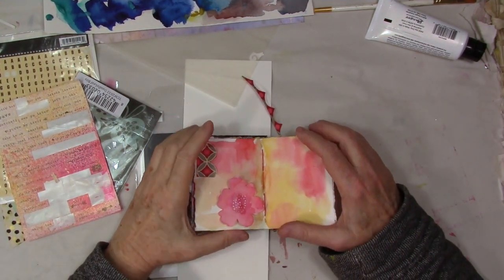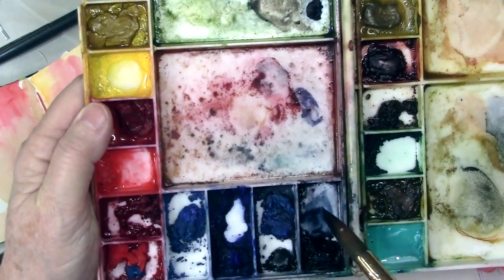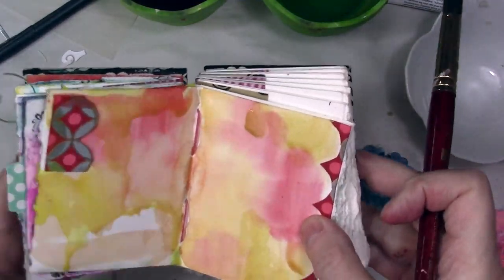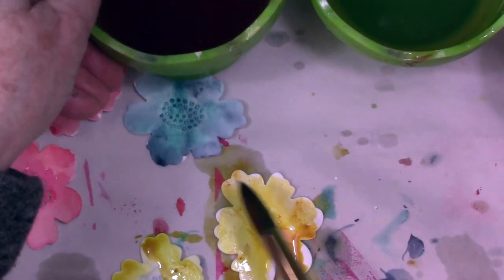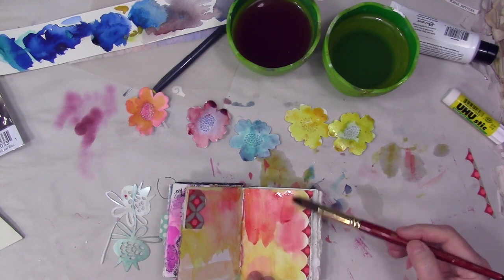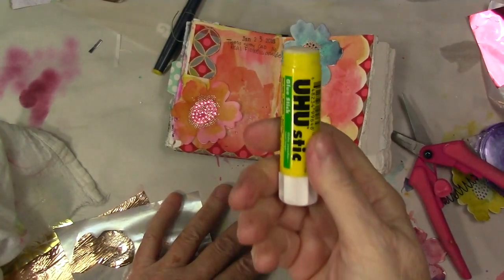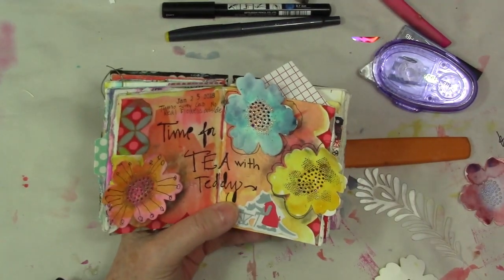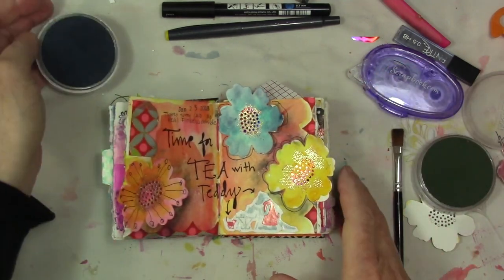Journal with Me: Tea with Teddy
OMG Alert: I don't make tea for my cat. He sits beside me while I drink tea. Sometimes.
Supplies:
Poppy Die from Savvy Stamps:
You can just use any flower die or free hand cut flowers. Put some holes in the centers with an awl.

Dick Blick:
Watercolors From DickBlick
(If you want to get started with watercolor, I highly recommend the Danield Smith Extra Fine Essentials Set. It's a perfect set for beginners at a very decent price: 6

Glossy Accents is my favorite glue for sequins and glitter. You can find it at either Scrapbook.com or Joggles

I really like Tacky Glue for most anything else.

Available from any of the above sources.
Julie Fei-Fan Balzer's Balzer Bits Stencils
Cobalt Teal from QoR
Indigo Blue from Daniel Smith